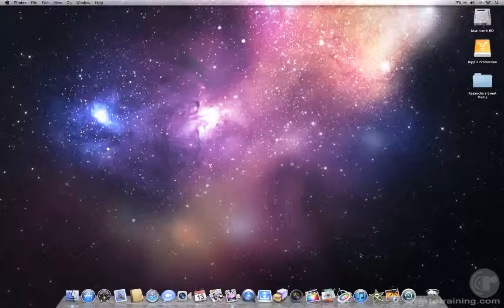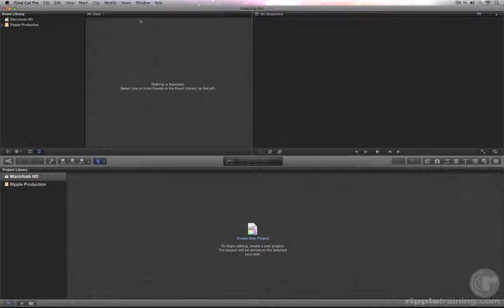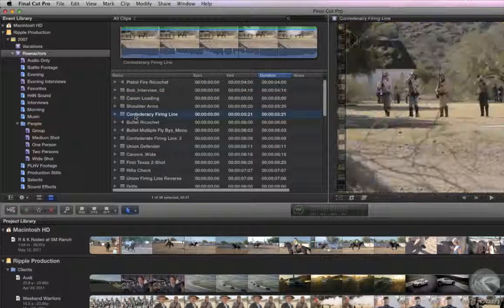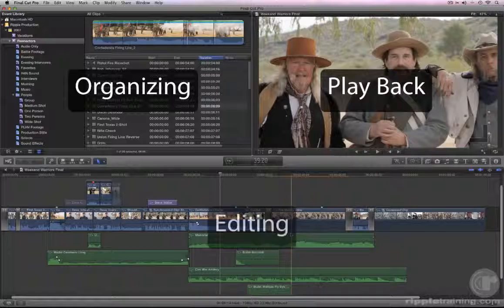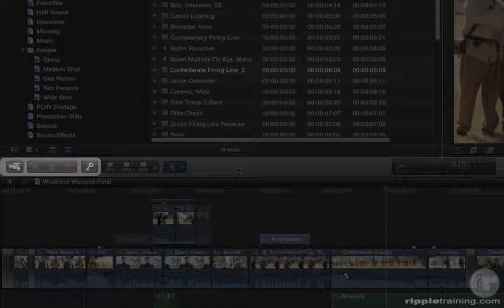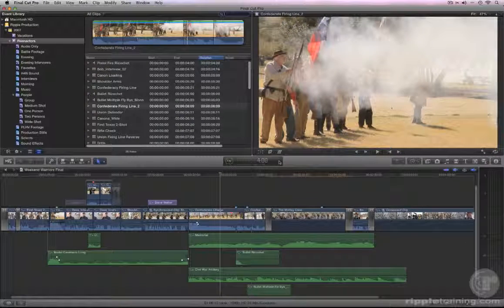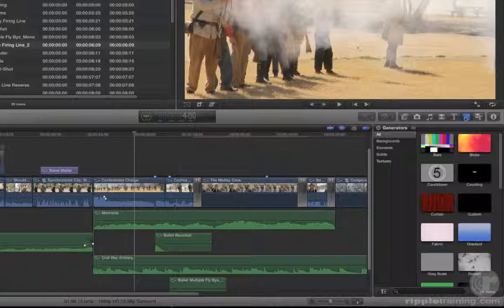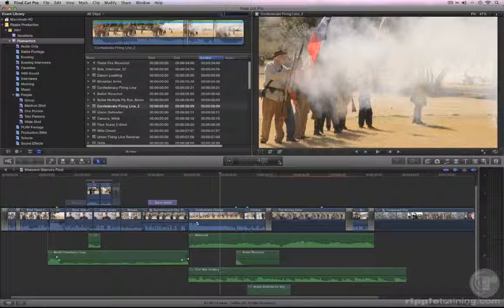How to use - Final Cut Pro - Interface tutorial - Lesson 1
Hot to use - Final Cut Pro ?
Expolring interface tutorial, features, tips, functions